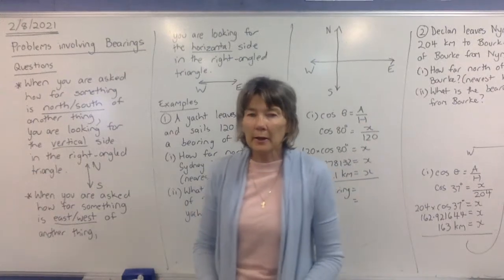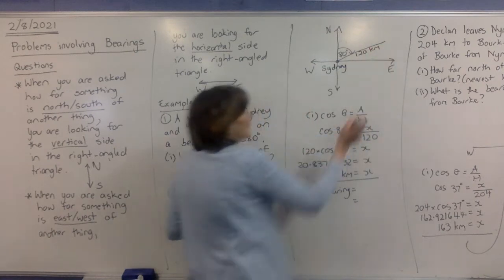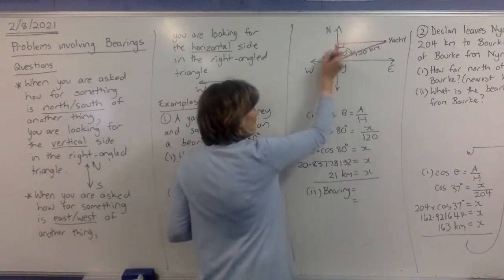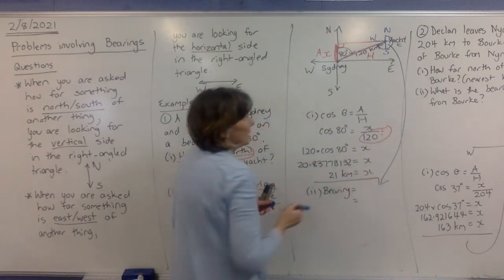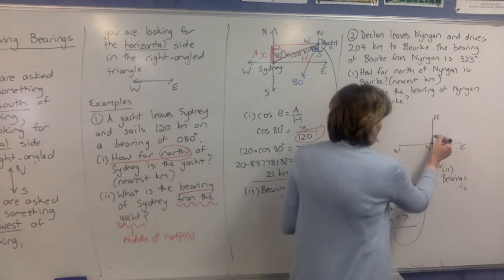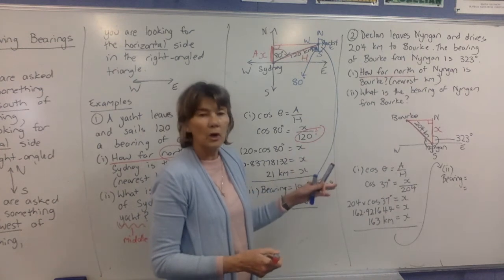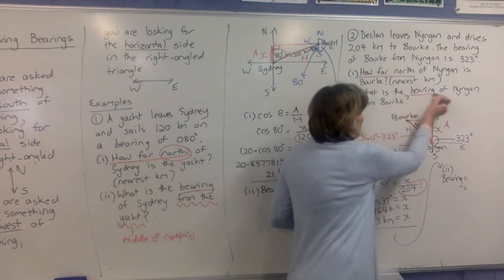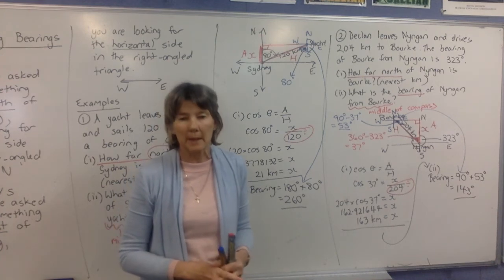Word Problems involving Bearings - Video 1 (of 2)